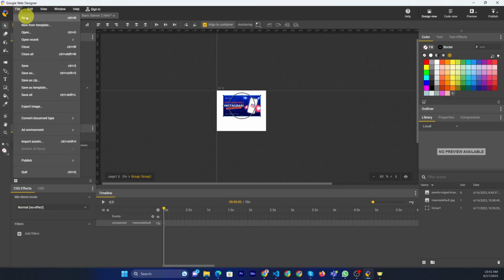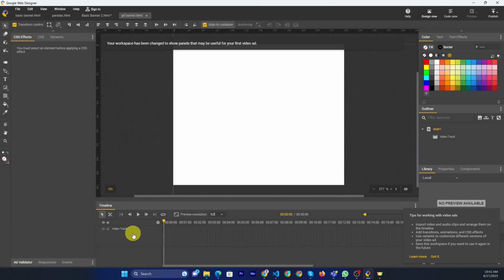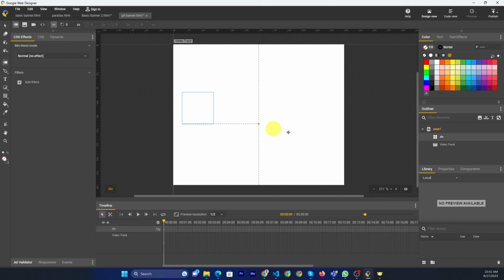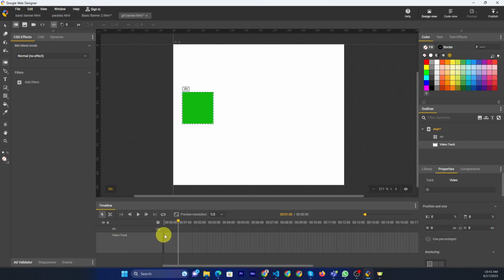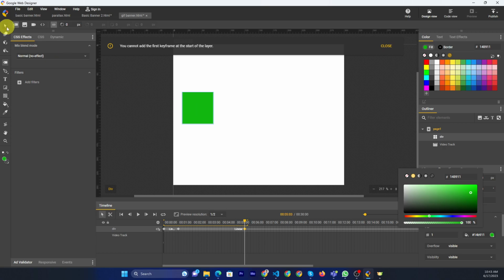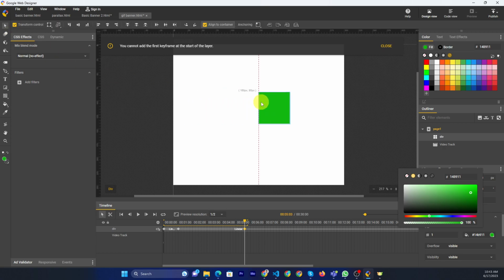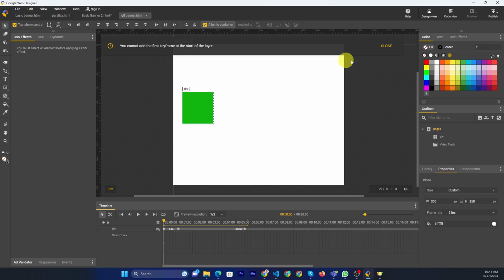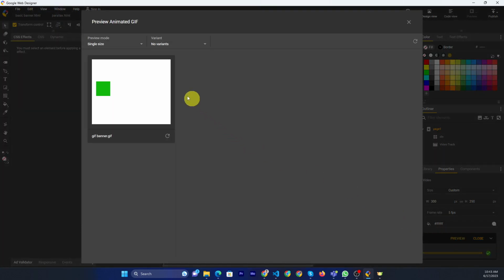How to save google web designer as gif 2024 | Skill Wave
Hello, My Dear friends, !! In this video I will Show you How to save google web designer as gif. Watch the video till the end Thanks.

Chapters:
0:00  Introduction
0:10  Main Part
1:37  Happy Ending